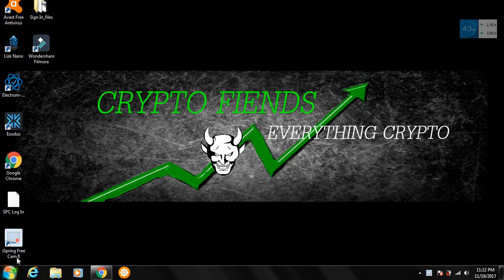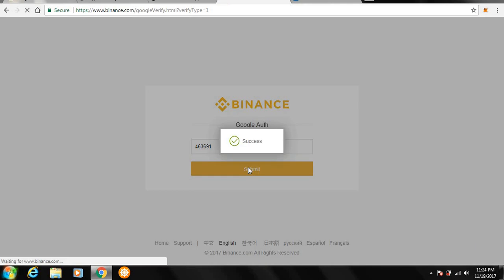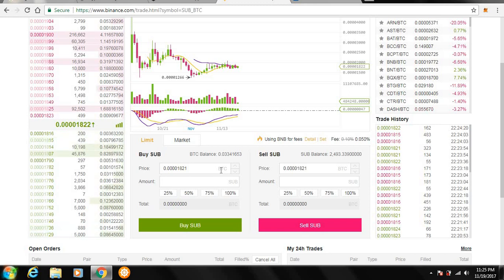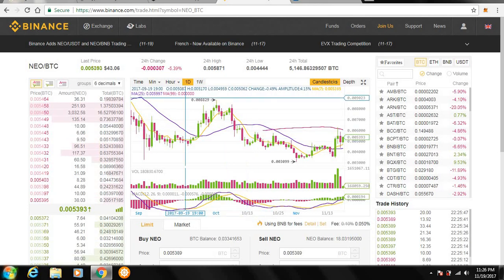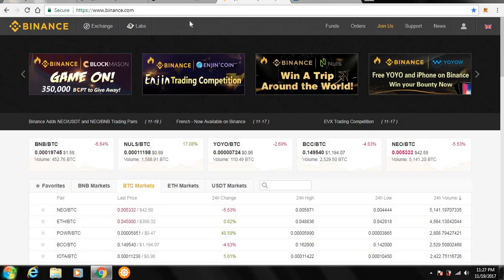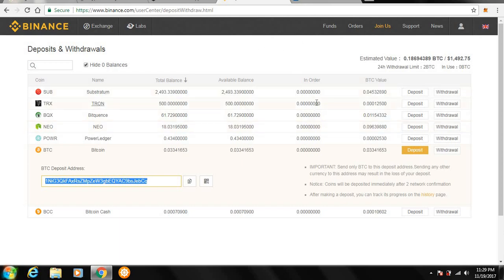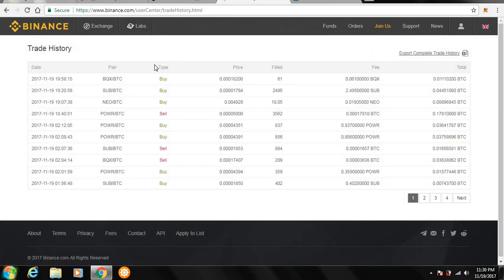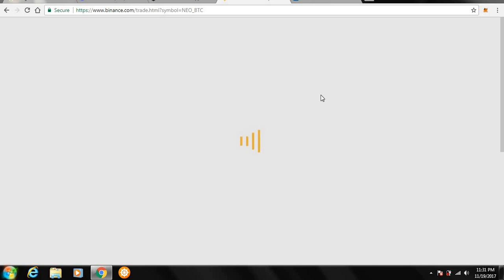How to use BINANCE Exchange (Beginners Guide) 2018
In this video i discuss how to navigate through the Binance Exchange to make purchasing alt coins and bitcoin easy for all the beginners out there!